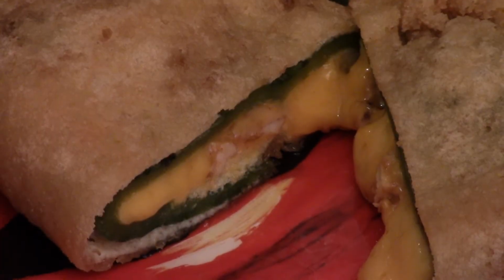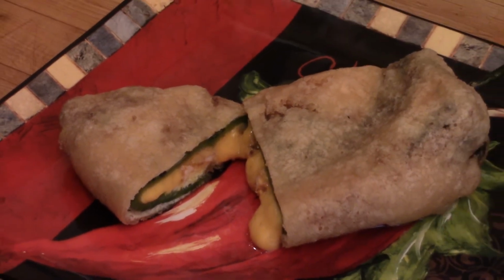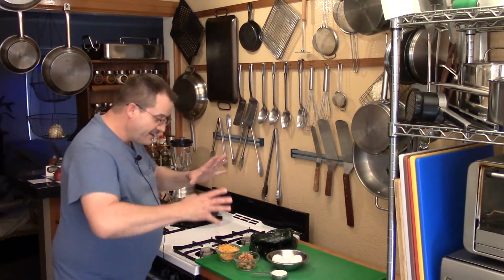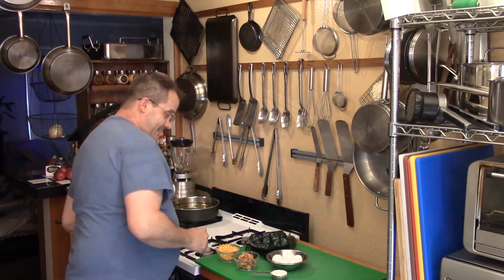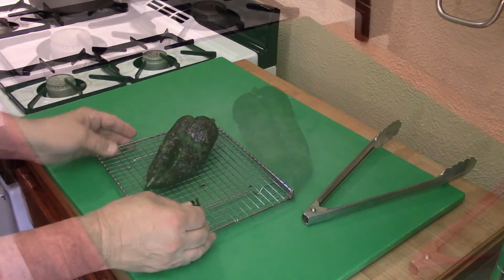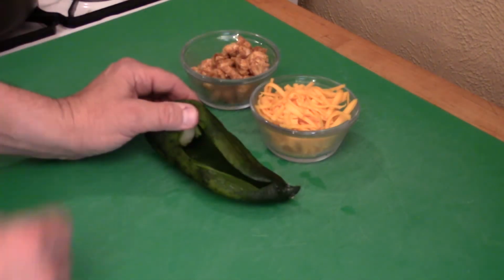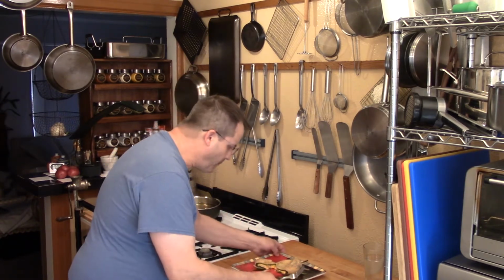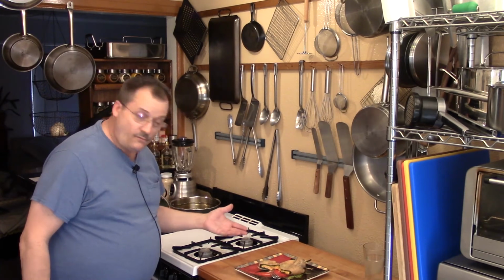Chile Relleno recipe S3 Ep355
A delicious cheese stuffed chili battered and fried is what Chile Relleno Recipe is. In this short video you will see how chile rellenos are made.